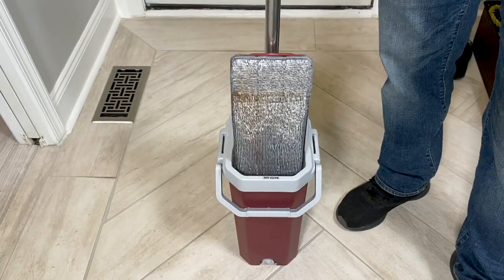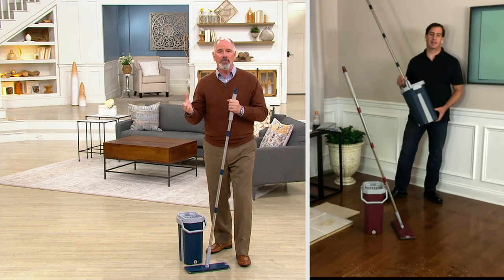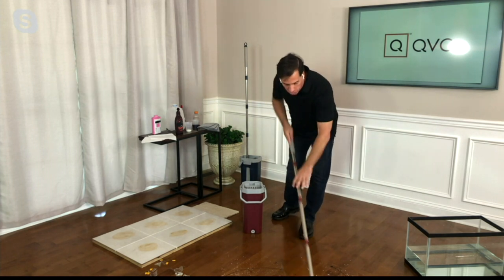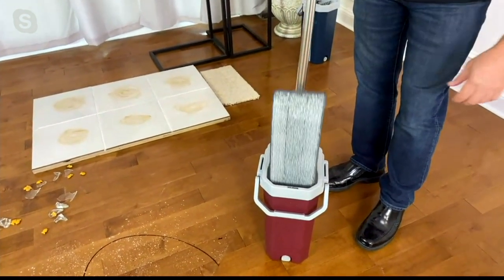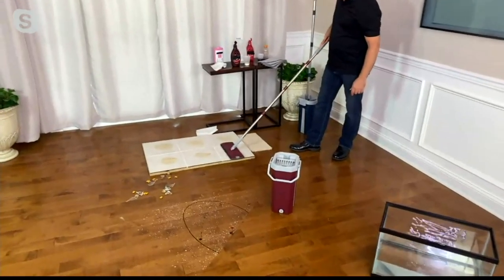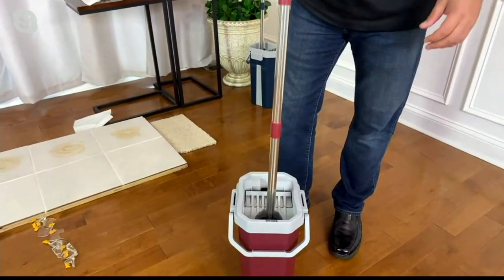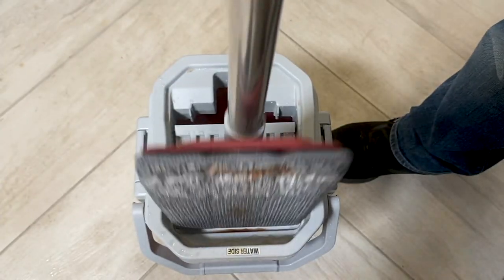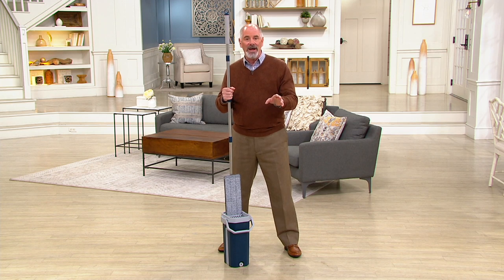One Stop Mop Dual Chamber Self-Cleaning Bucket & Mop with 4 Pads on QVC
One Stop Mop Dual Chamber Self-Cleaning Bucket & Mop with 4 Pads

Meet your new clean team. This handy set comes with everything you need to lift and trap dirt, dust, and grime as you mop your floors. There's even a dual-chambered bucket that cleans the mop as you go.